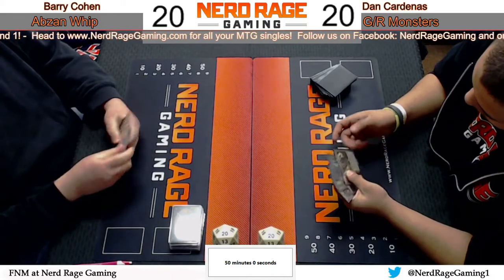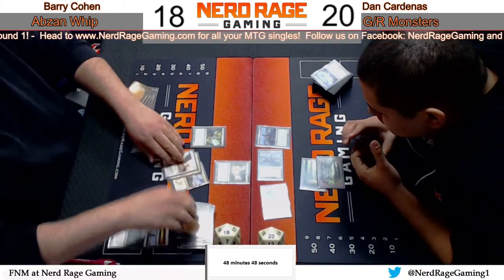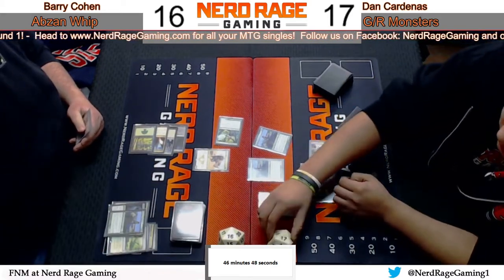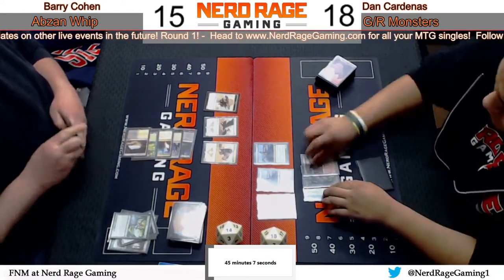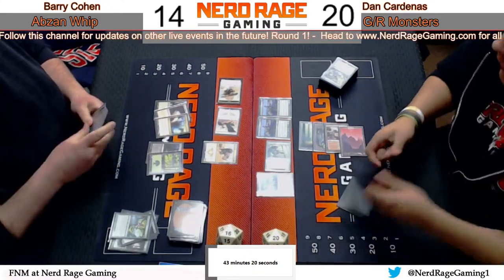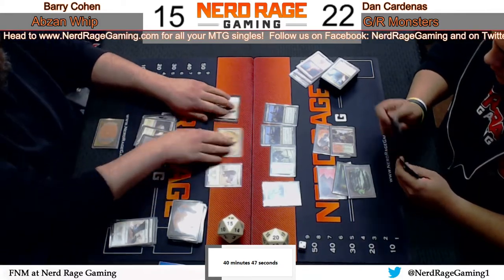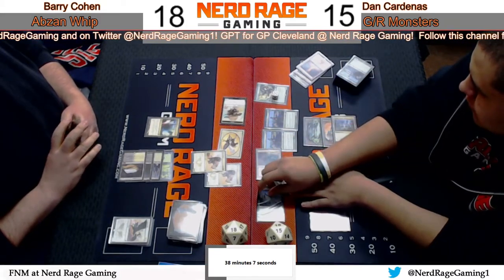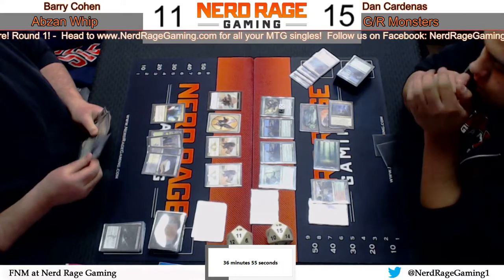GPT @ NRG (Standard) Round: 1 for GP Cleveland: (Dan Cardenas VS Barry Cohen) - 1 / 3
Abzan Whip ( Barry Cohen) VS G/R Monsters ( Dan Cardenas) -- Watch live